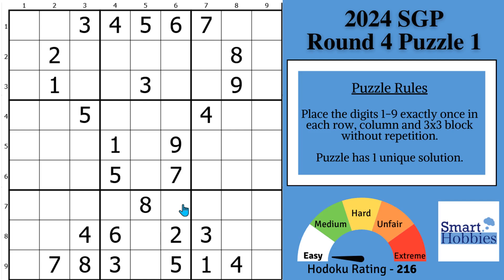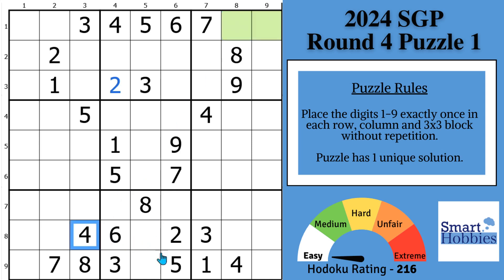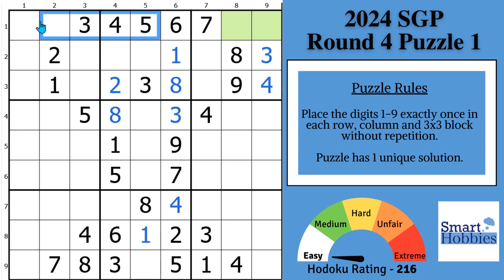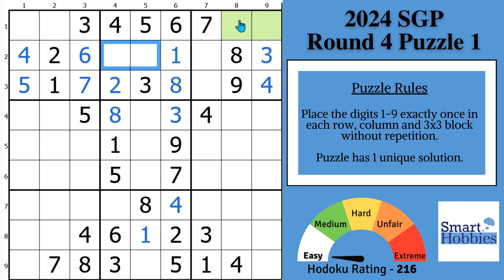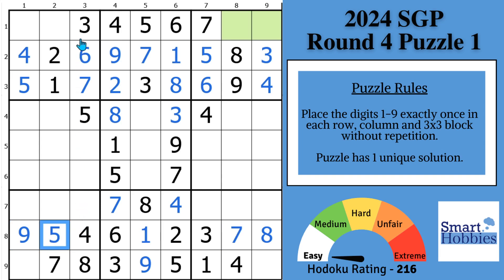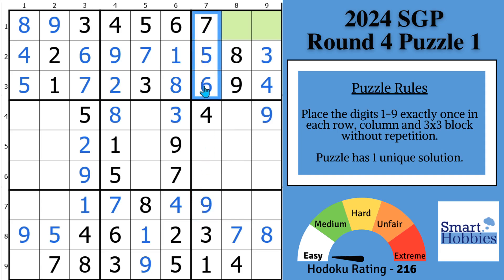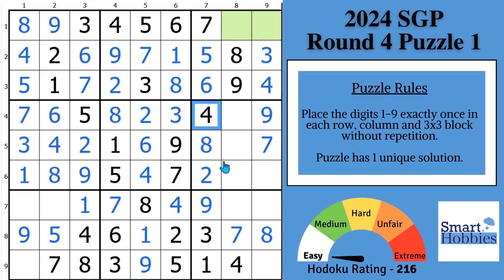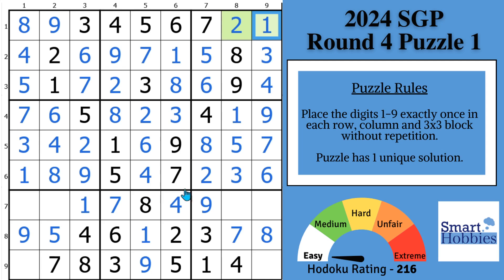Abandon Snyder Notation With This SURPRISING Tip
In Abandon Snyder Notation With This SURPRISING Tip by Smart Hobbies, I will show you how to solve the Round 4 Puzzle 1 of 2024 Sudoku Grand Prix  without marks.  I show you Sudoku tips, Sudoku tricks, and Sudoku techniques where you can abandon Snyder Notation and solve with no pencil marks. I show you how to play Sudoku better and how to solve Sudoku faster. I solve this puzzle logically and explain all the expert Sudoku tricks, Sudoku techniques, and Sudoku strategies as I apply them to the Sudoku game.

China hosted Round 4 of the 2024 Sudoku Grand Prix. Puzzle author was Siyuan Luo.

This video is part of my Sudoku Competition series on my YouTube channel, Smart Hobbies. The goal of this series is to share the joy of solving Sudoku puzzles with you.

Strategies demonstrated in this video:

Hidden Single
Naked Single
Full House
Pointing Pair
Naked Pair
Hidden Pair

Timestamps
0:00 Intro
00:22 It’s Solving Time
00:50 Puzzle Story
01:34 BONUS Tip #1
02:37 BONUS Tip #2
04:00 Right Angle Trick
04:39 Neat Naked Triple Trick
06:09 Clumping
07:25 Solving Green Cell
07:37 When To Abandon Snyder